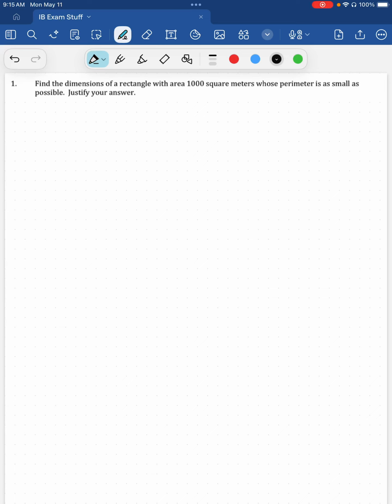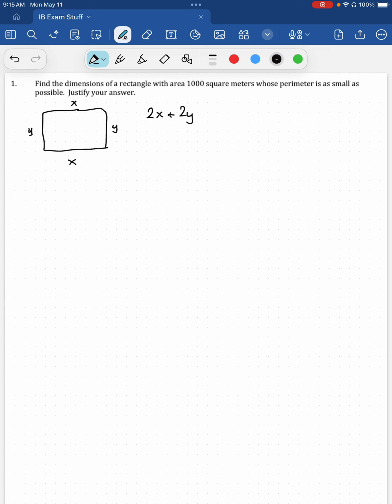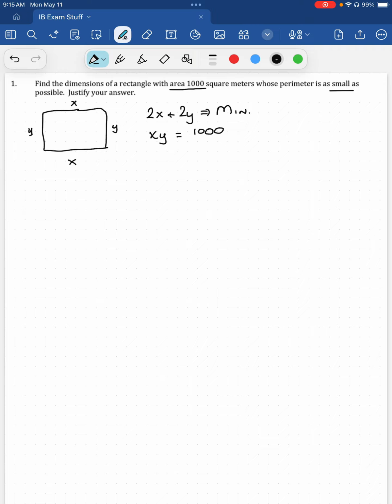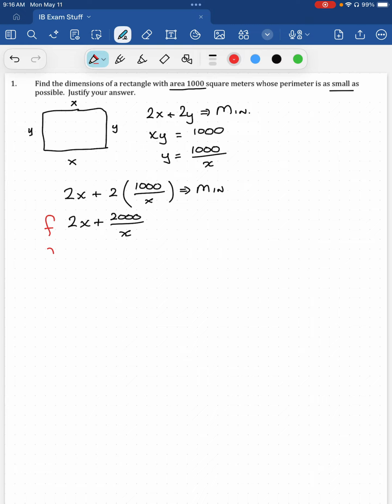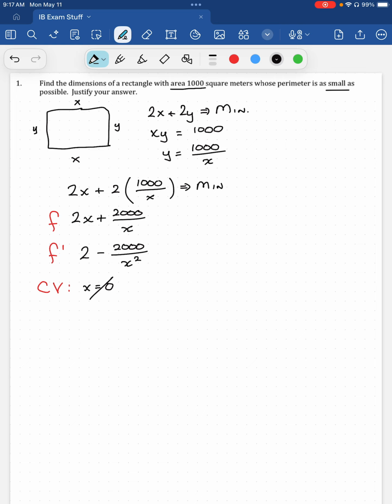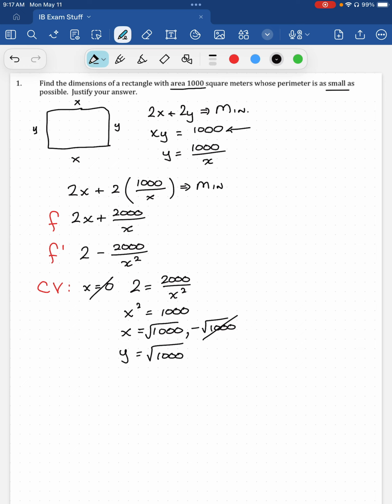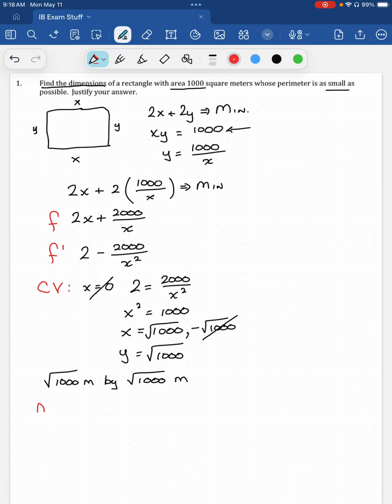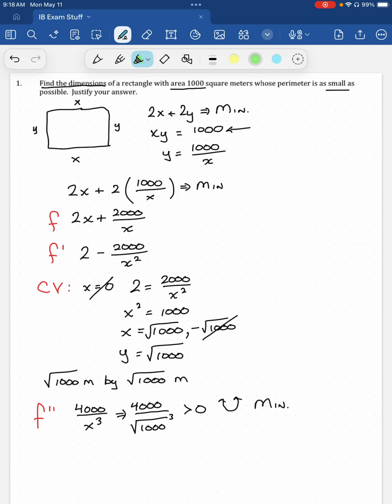3 7 Q1